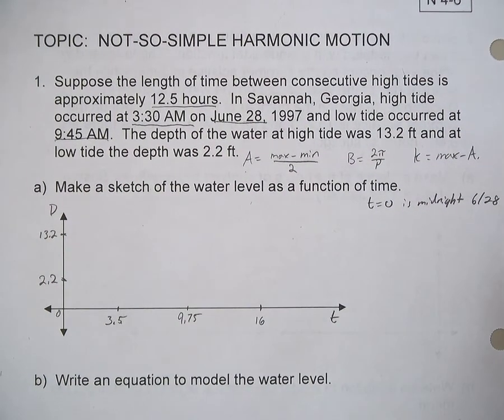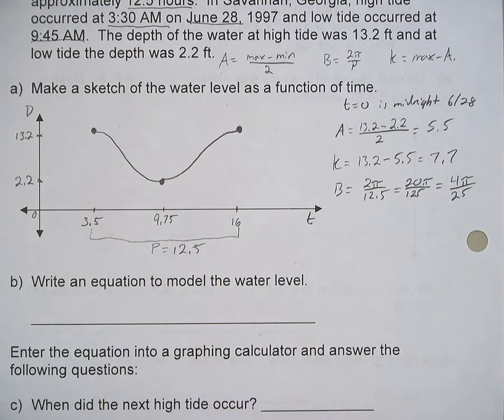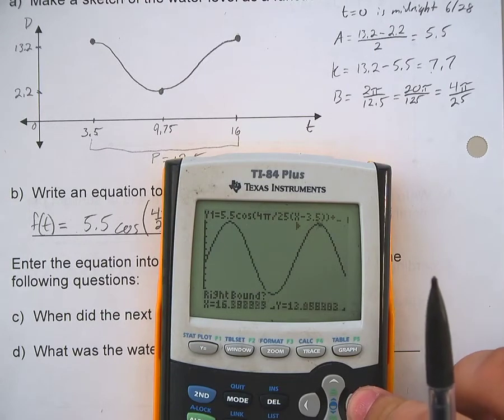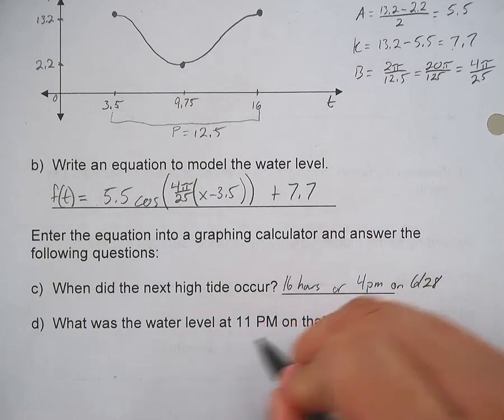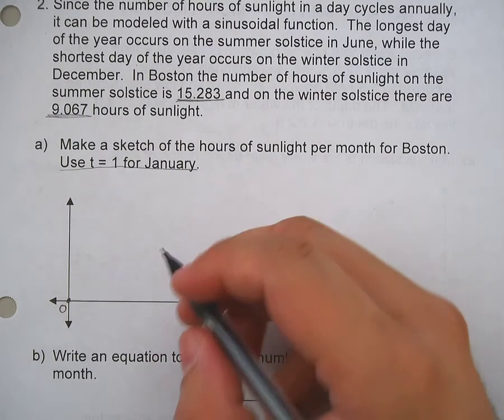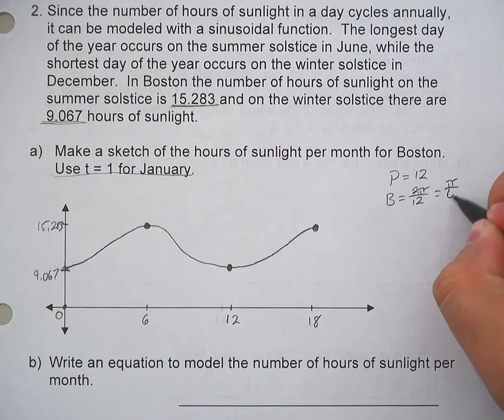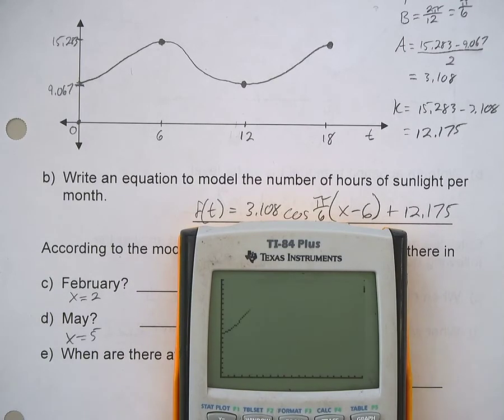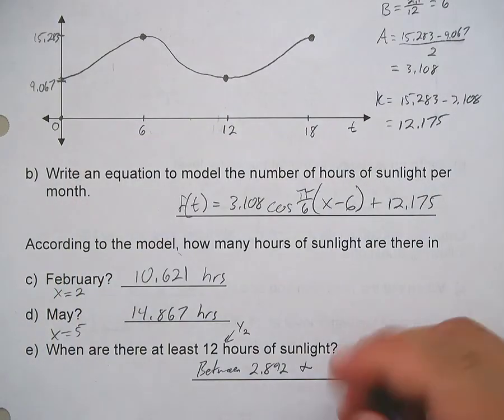Precal Trig 4 6